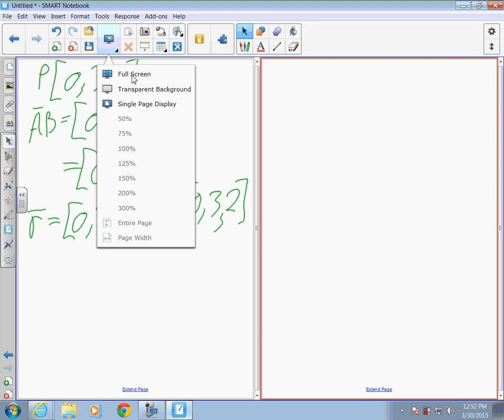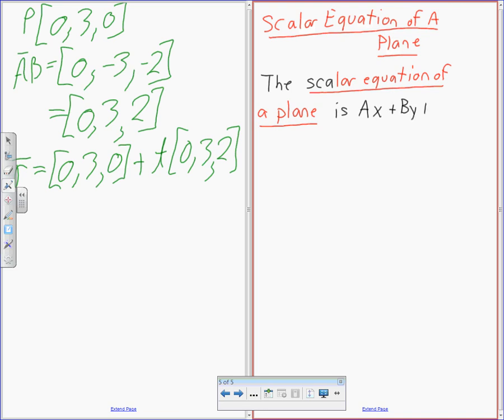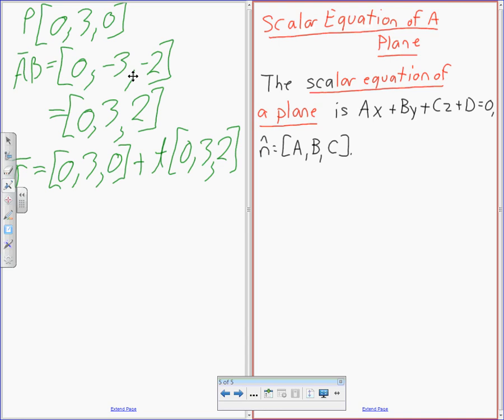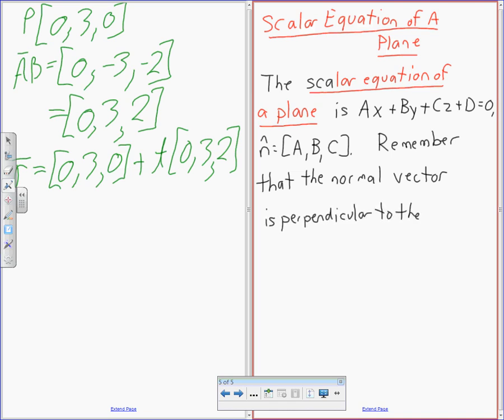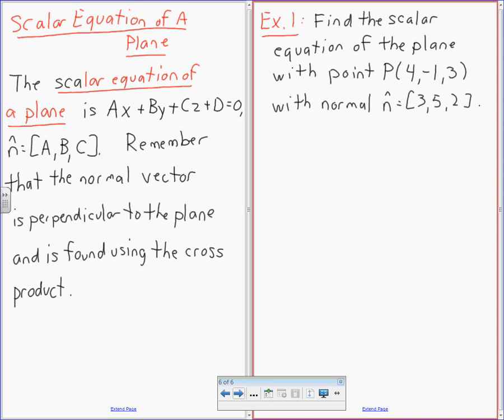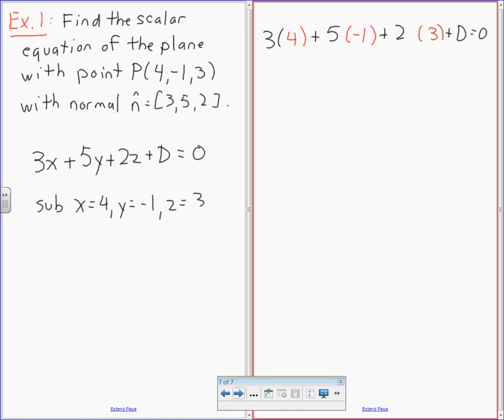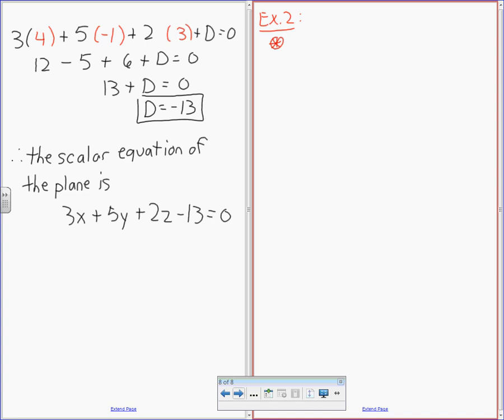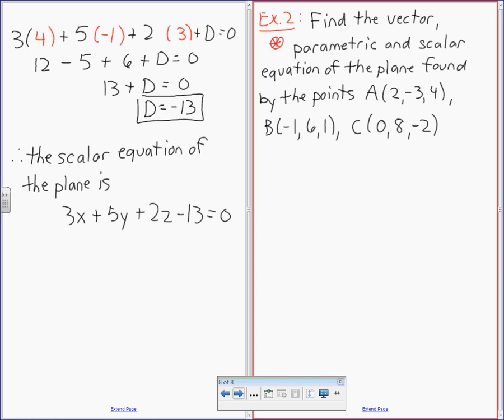MCV4U - Scalar Equation of the Plane - Part 1 of 3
My March 30th, 2015 lesson on the scalar equation of the plane